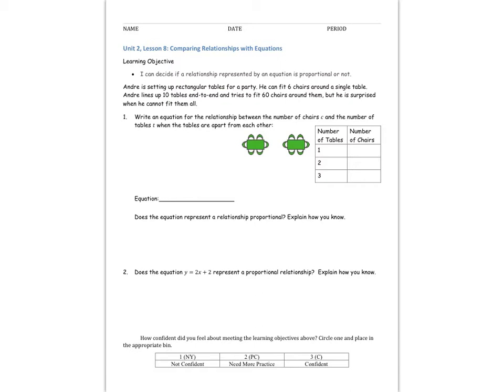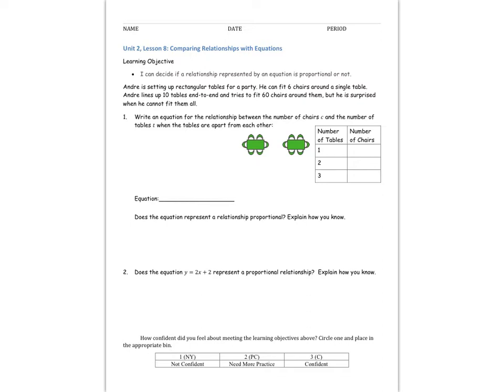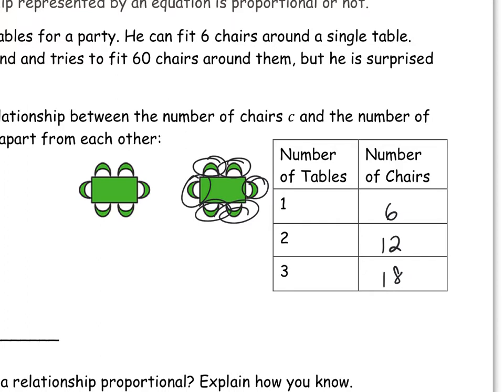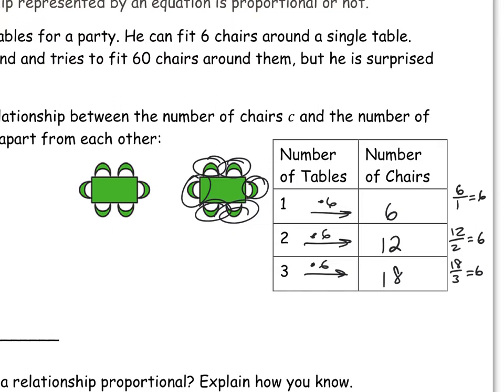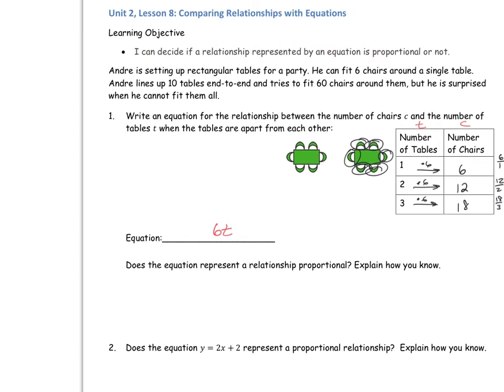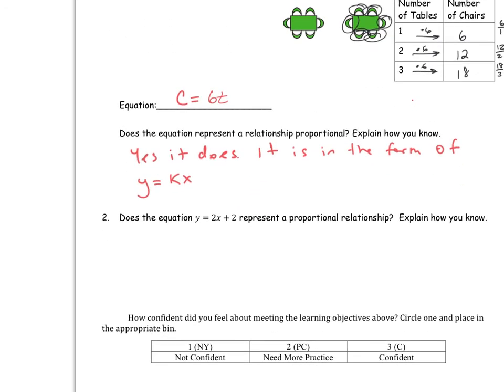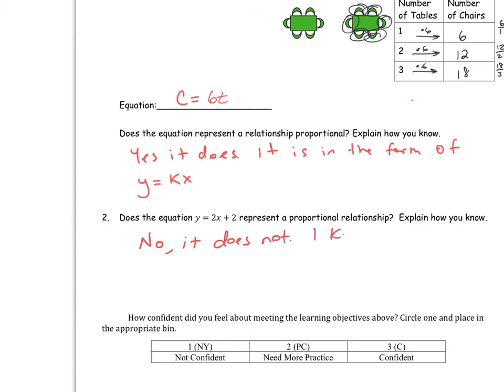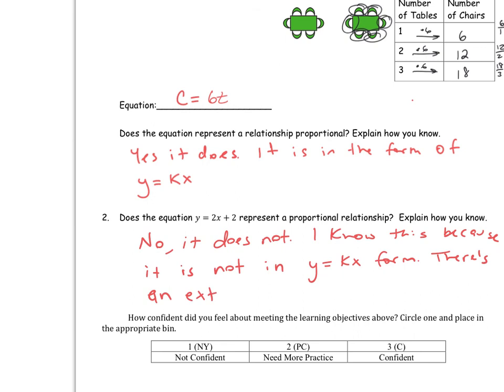IM 7th Grade Unit 2 Lesson 8 Cool Down Answer Key